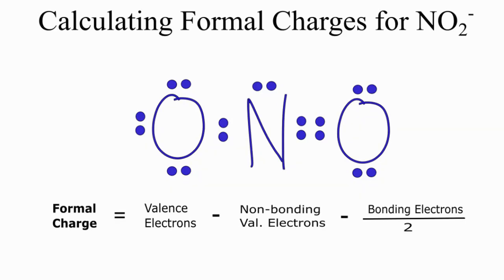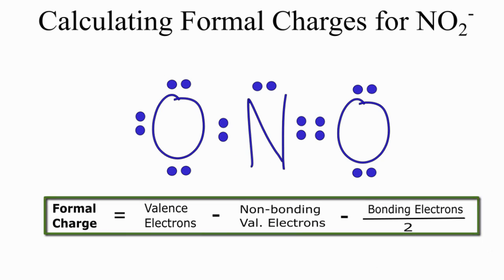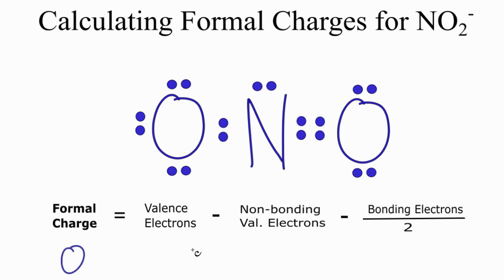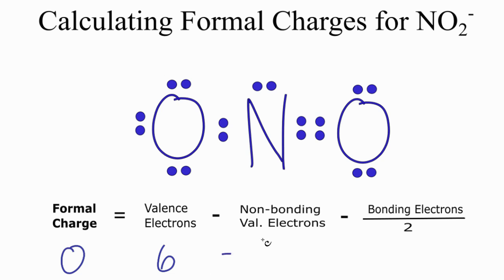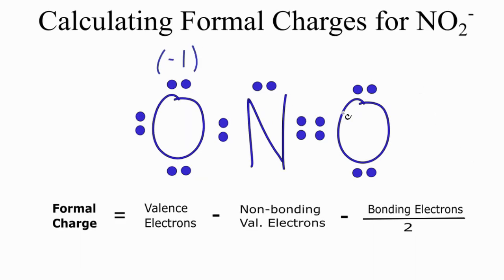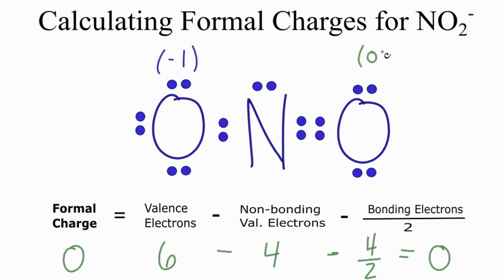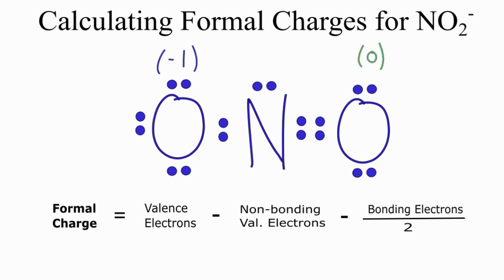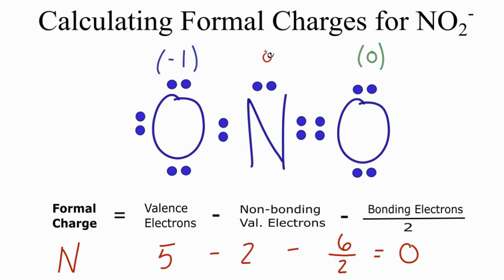Calculating NO2- Formal Charges: Calculating Formal Charges for the Nitrite Ion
In order to calculate the formal charges for NO2- we'll use the equation

Formal charge = [# of valence electrons] -  [nonbonding val electrons] - [bonding electrons / 2]

The number of valence electrons for the atom of interest is found on the Periodic Table.

Nonbonding valence electrons are those around the atom of interest that are not involved in chemical bonds (they aren't being shared with another atom).

Bonding valence electrons are the ones shared between atoms.  We'll divide this number by two.

Some things to note about NO2- Formal Charges:
- Formal charge is not the actual charge.  It is different from the oxidation number.
- If you can exceed the octet rule for the central atom it's a good idea to check the formal charges.
- If we have isomers or resonance -- formal charges will help us determine most stable structure.
- The closer the formal charges are to zero the more likely we have the most probable Lewis structure for the molecule.
- We write the formal charges in ().   E.g. (-1)